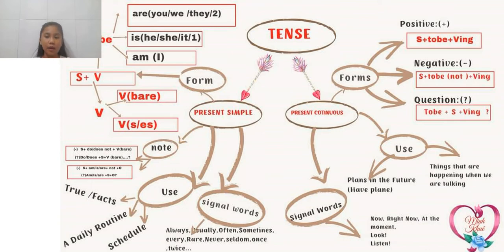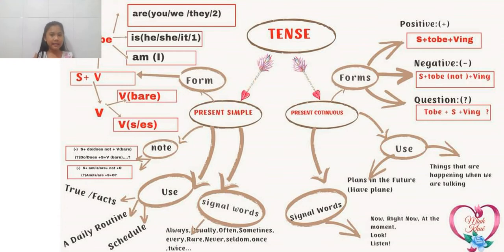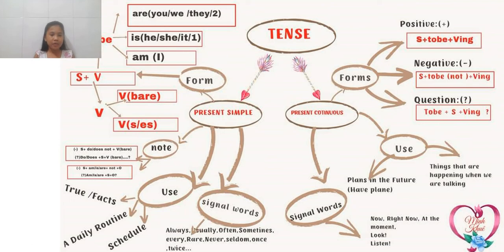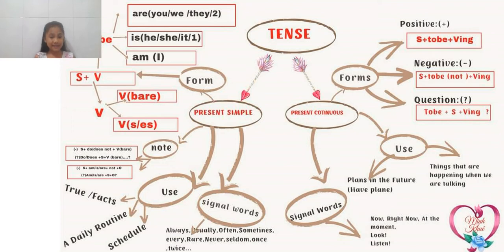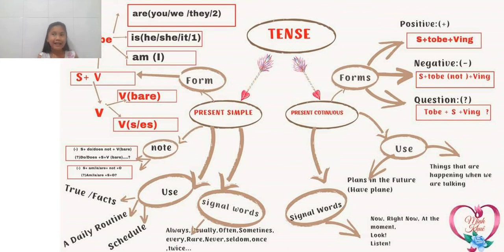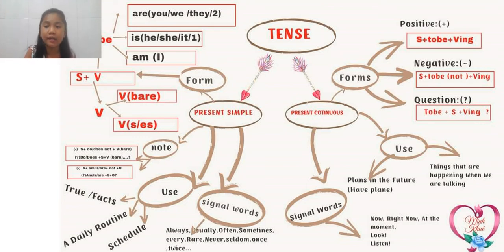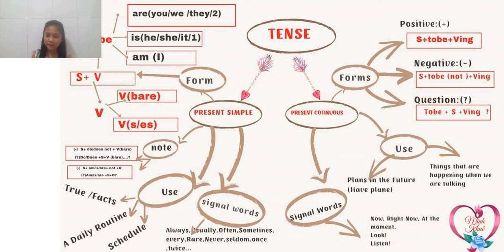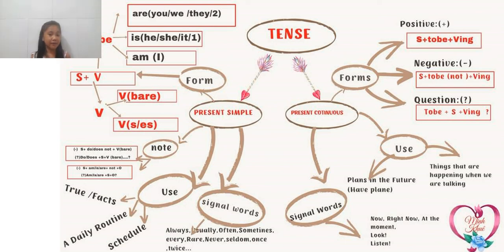Present Simple and Present Continuous